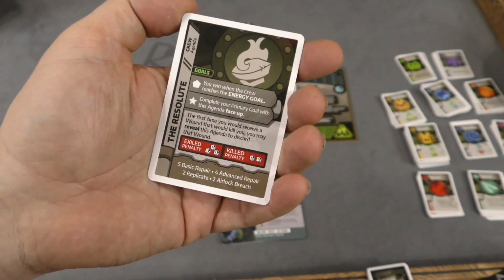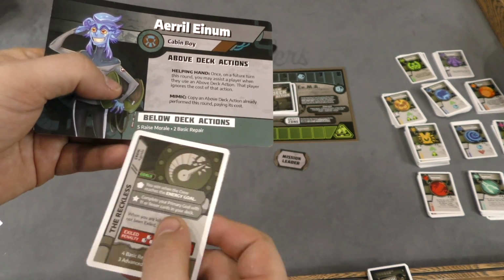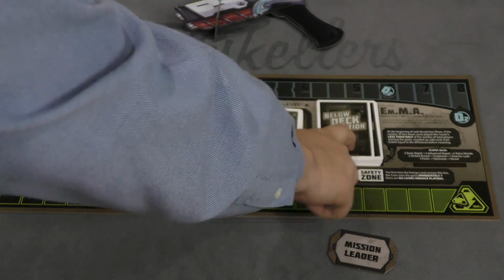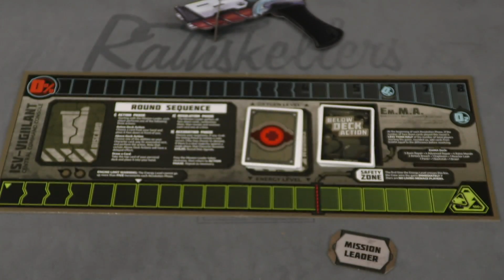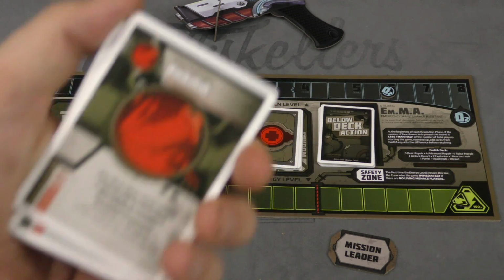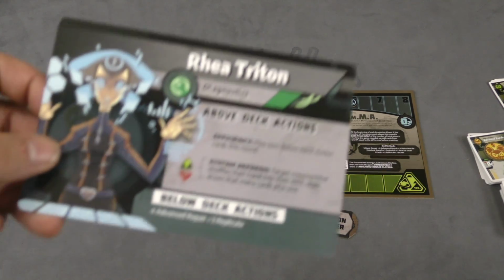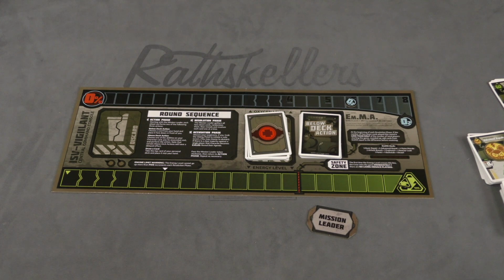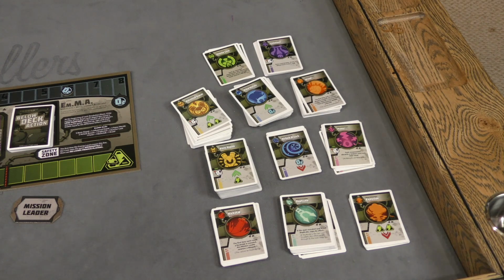The Menace Among Us Review with Tom Vasel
Tom Vasel takes a look at a social deduction in space game!

00:00 - Introduction
01:39 - Overview
09:14 - Final Thoughts